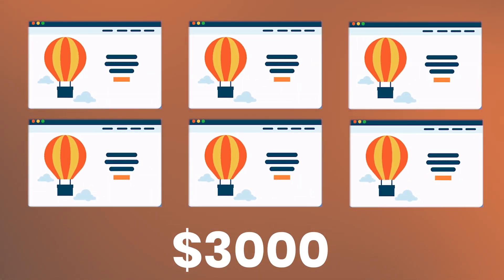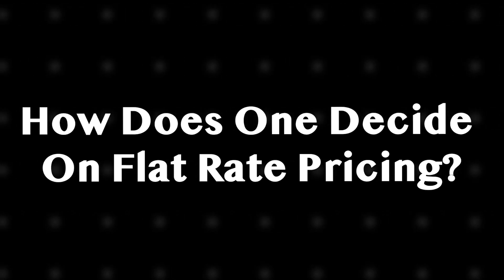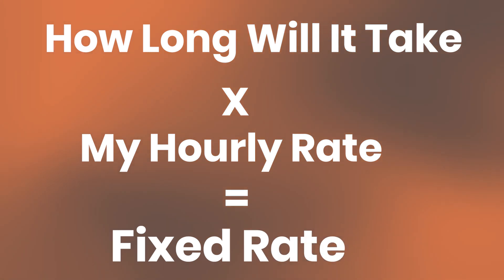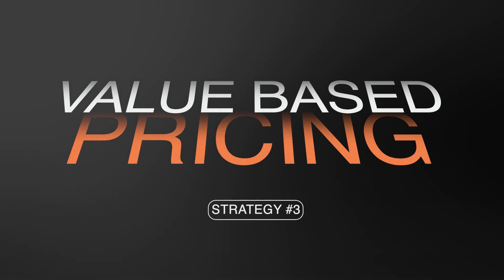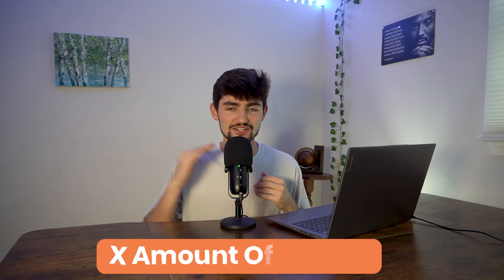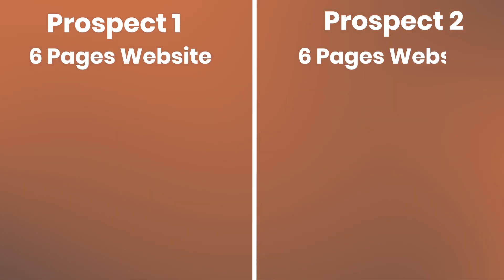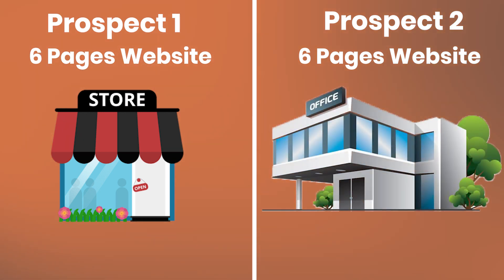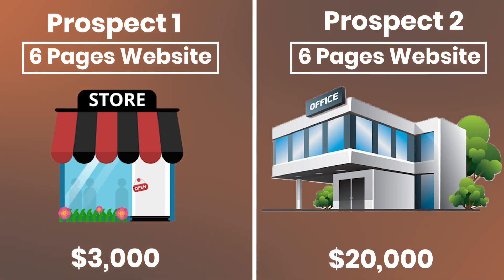Web Design & Development Pricing Guide For Freelancers & Business Owners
In this video I'll talk about the main ways web designers or freelancers can charge for web design projects. Enjoy!

🔥 Introducing Web-Vault.com 🔥

After months of hard work, my team and I are thrilled to announce that our all-new Web Vault course is now LIVE! 🚀 Ready to scale your web design business to $10K/month and beyond? 🌟 This program covers everything you need to succeed, from launching to scaling and automating your business for maximum growth.

📲 Don't miss out on this opportunity to take your web design business to the next level.

15 Proven Strategies to Find Web Design Clients and Generate More Leads for Your Agency